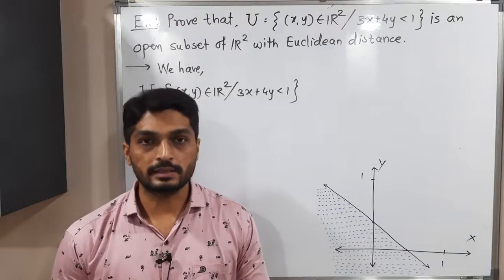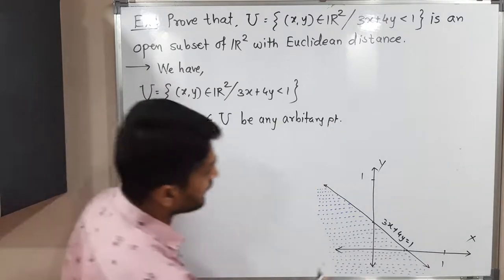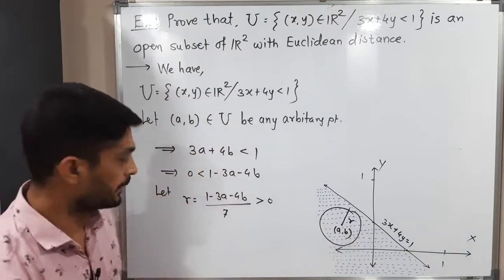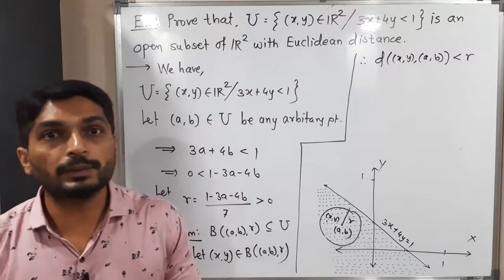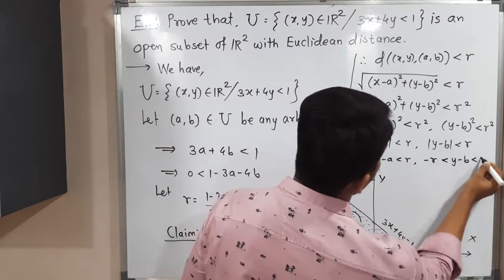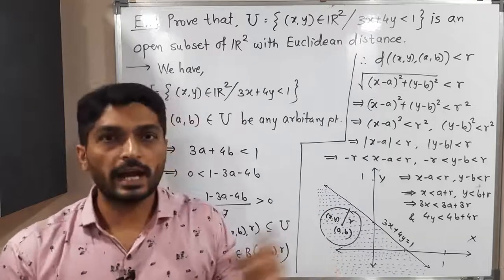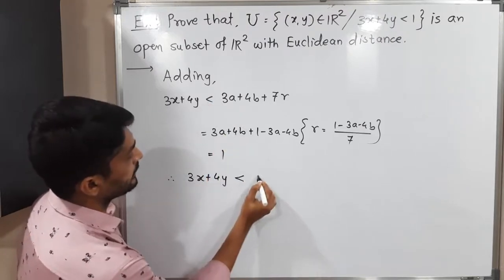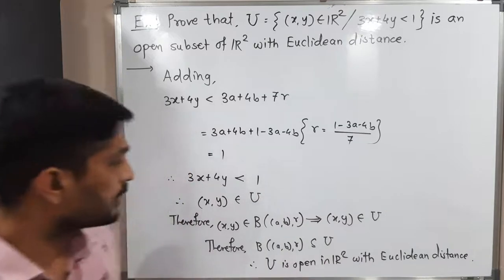Metric Spaces | Lecture 33 | Example of Open Subset of R2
Example of Open Subset of R2 with Euclidean Distance